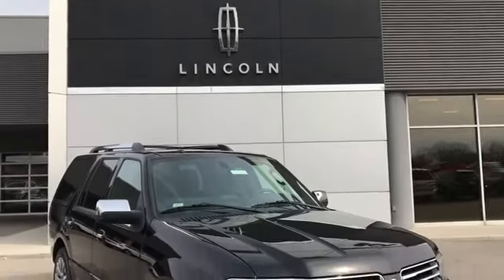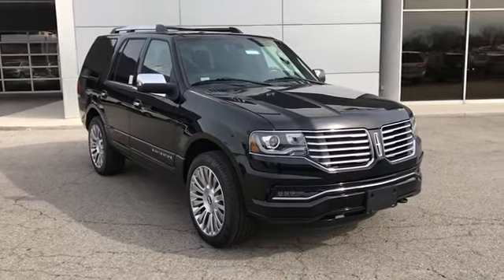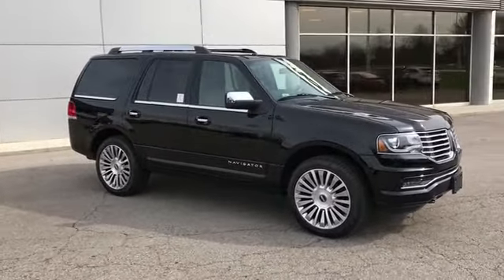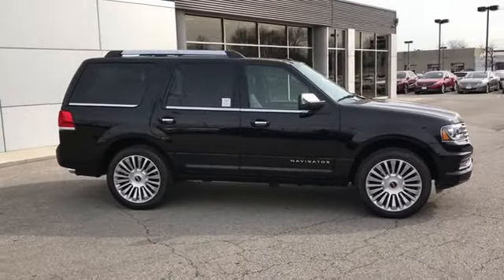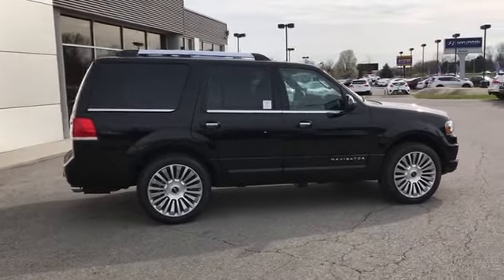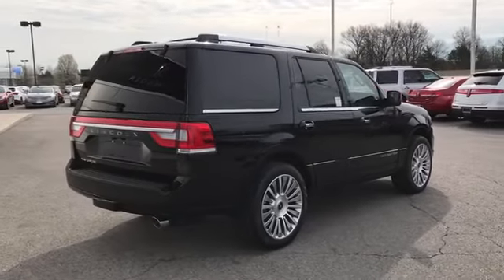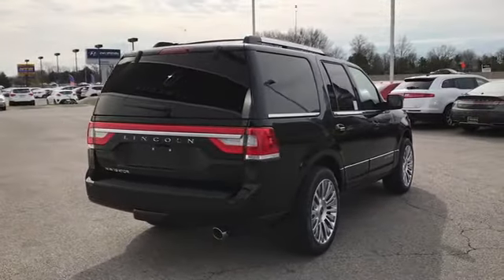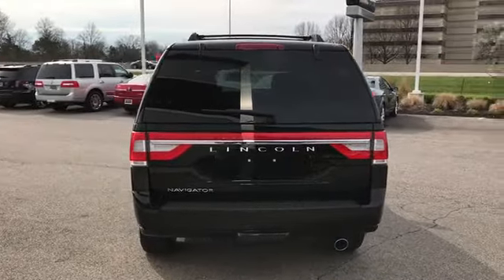2017 LINCOLN Navigator Lancaster, Delaware, Columbus, Powell, Dublin G17653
2017 LINCOLN Navigator
2017 LINCOLN Navigator 4x4 Reserve - Stock#: G17653 - VIN#: 5LMJJ2LT7HEL06011

2445 Billingsley Rd.